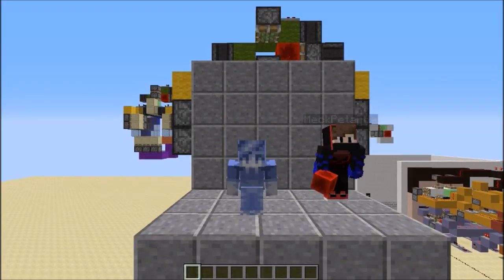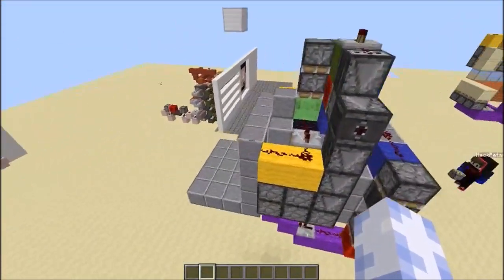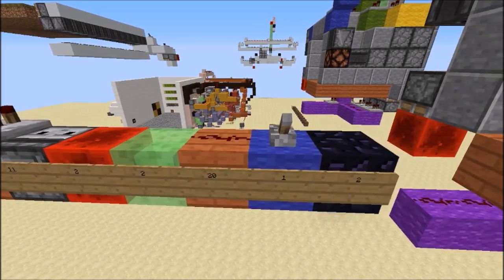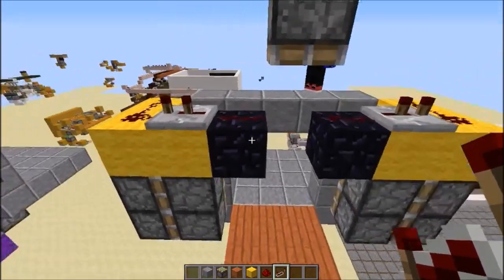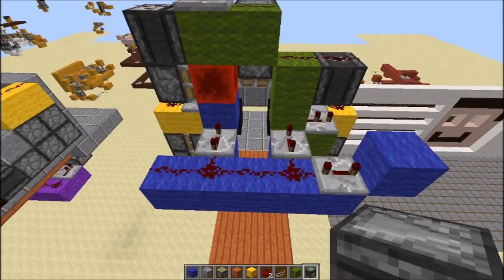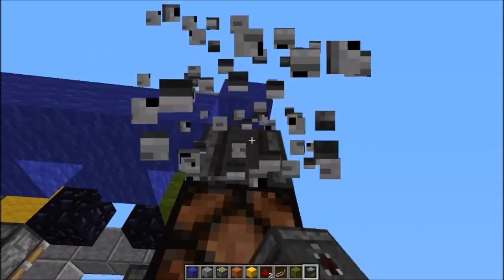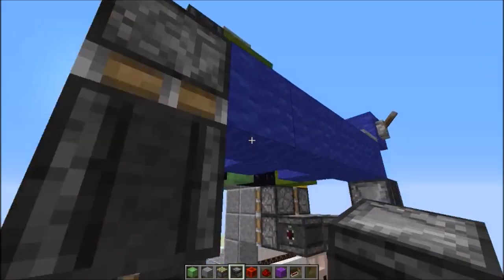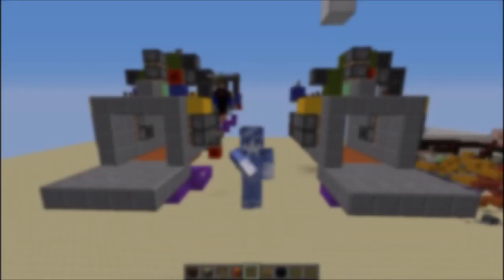3x3 Flush Piston Door (minimal redstone beneath) [Tutorial] [Java]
Flush 3x3 piston door (aka. 3x3 jeb door)
Verison: Java 1.11+

Chapters
0:00 Introduction
0:37 Showcase
1:18 Resource List
1:40 Tutorial
5:22 Outro